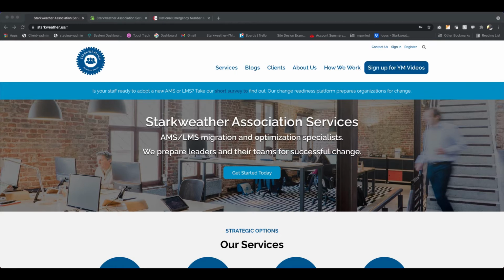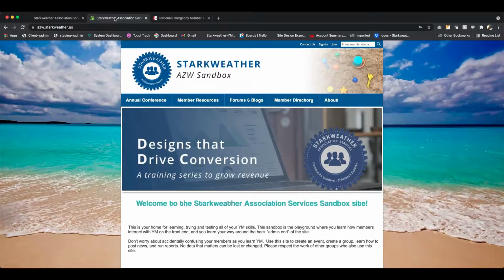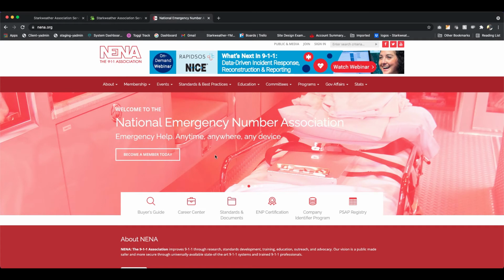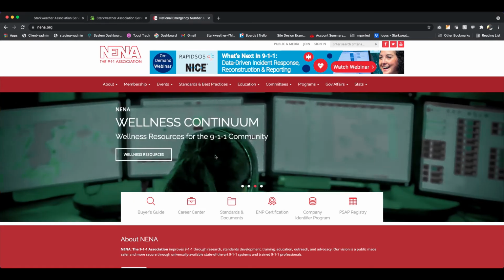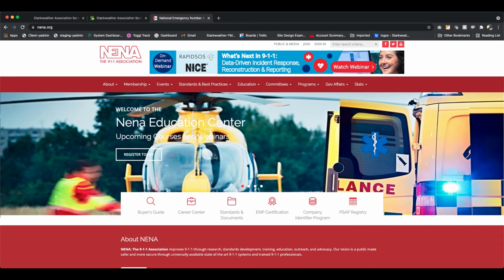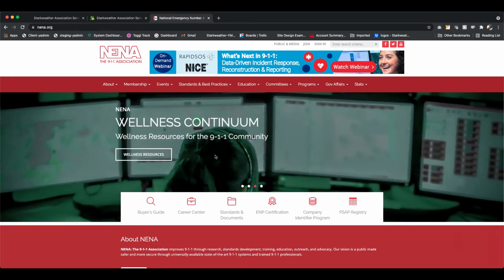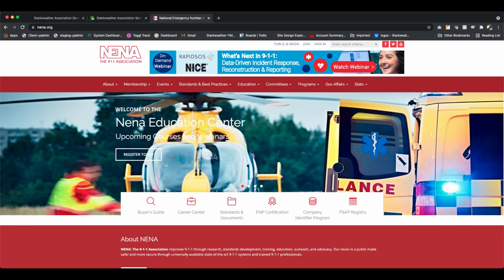YourMembership: Best Practices for Hero Images and Slideshows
How well do the images on your homepage entice leads for membership or event registration? Should you use a static hero image or a slideshow? Watch to learn best practices from Starkweather's Lead Designer!